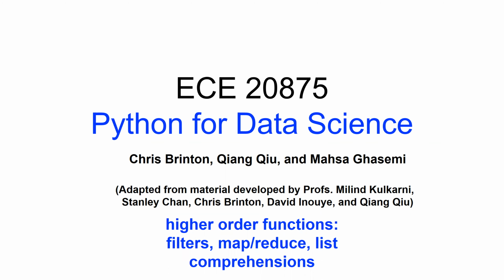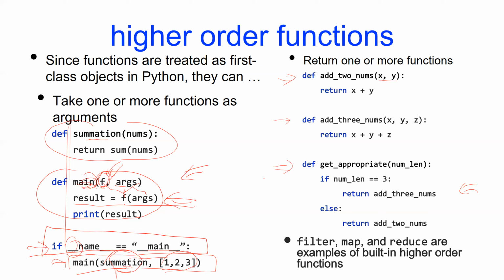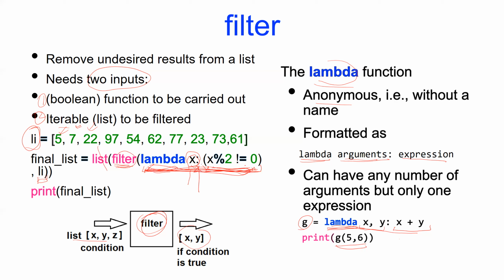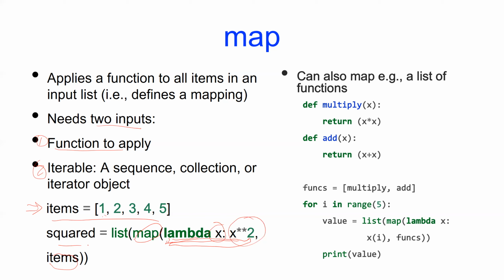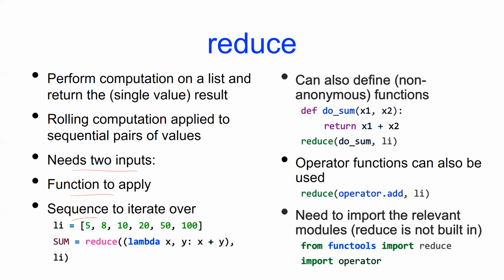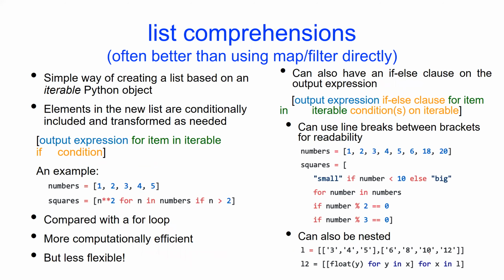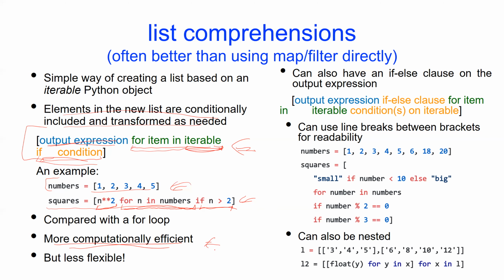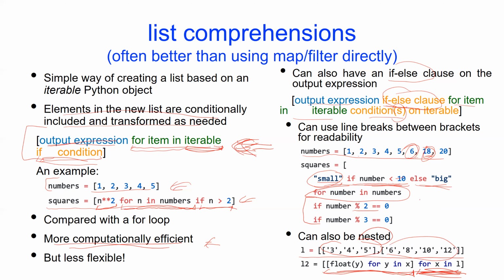Lec09 higher order1 09132021 M